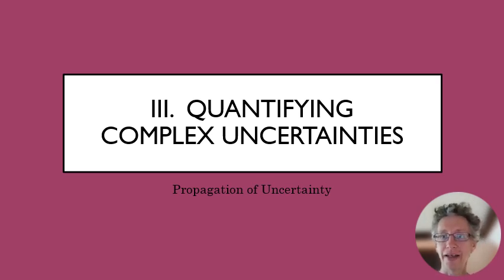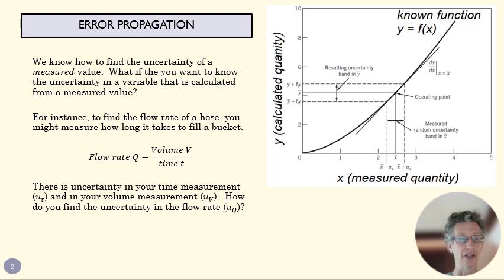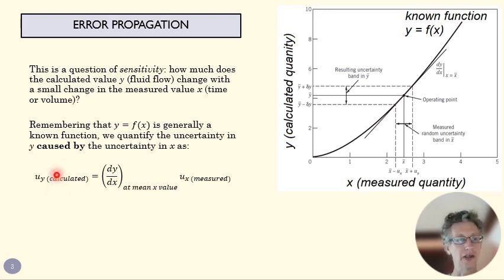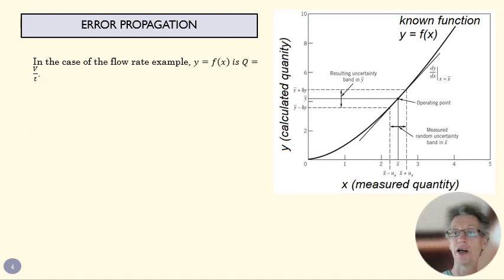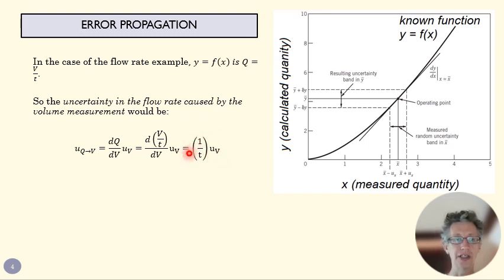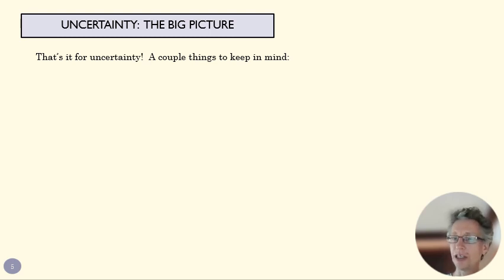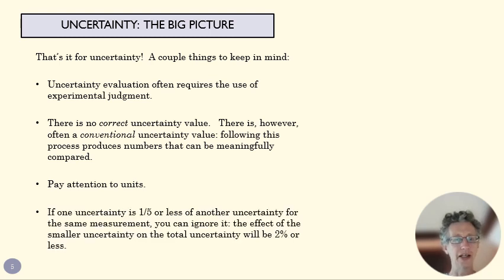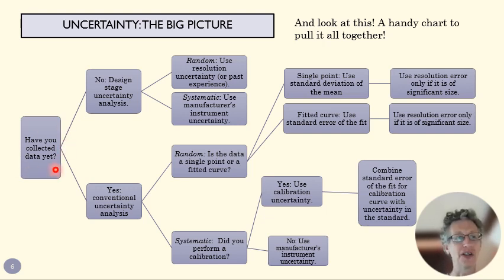3c Error Propagation